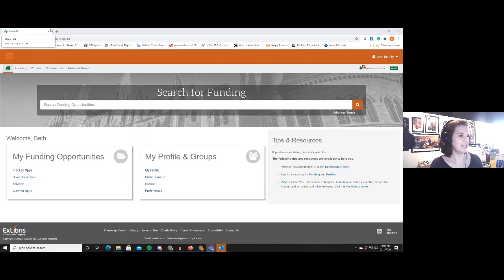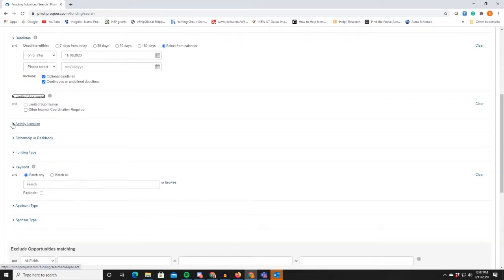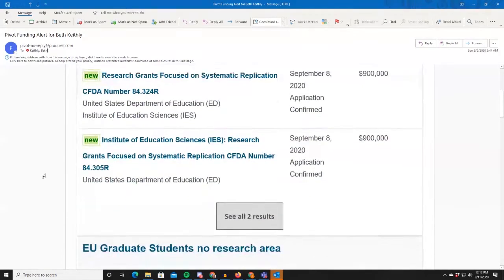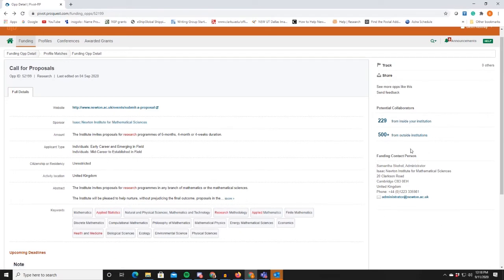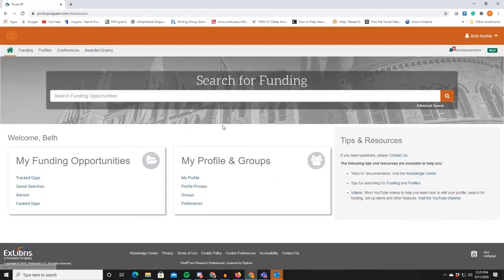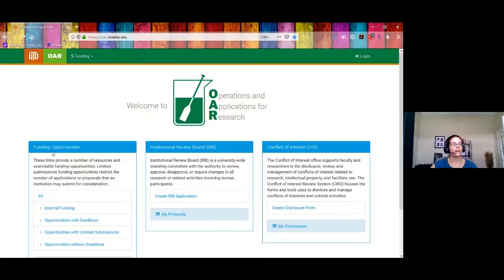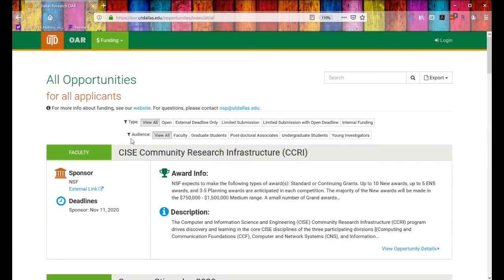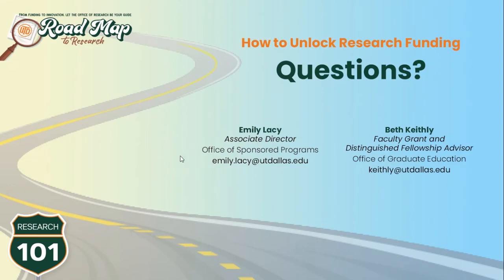Research 101: How to Unlock Research Funding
Take a ride down the Information Highway with subject matter experts to learn about various topics that will help take your research (that Extra Mile) farther, faster!

Join subject matter experts, Beth Keithly and Emily Lacy, as they share tips and tricks on finding funding for your research.  Topics will include PIVOT, OAR, and Corporate and Foundation Relations.

Beth Keithly, Faculty Grant and Distinguished Fellowship Advisor, Office of Graduate Education